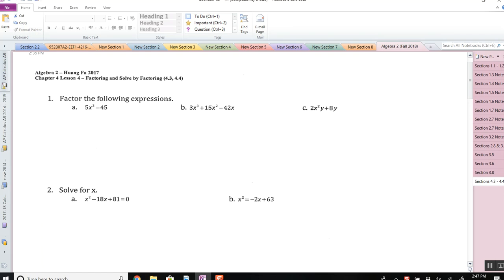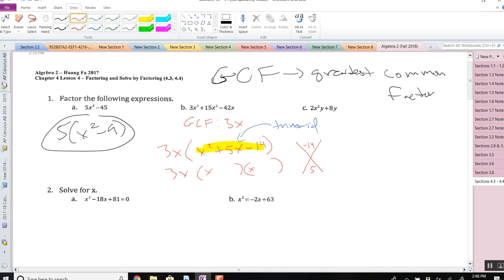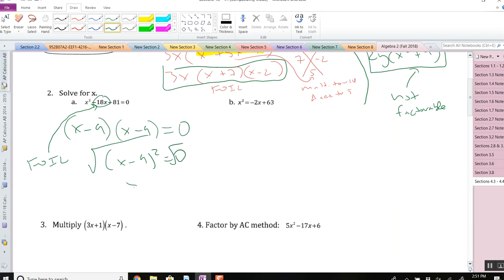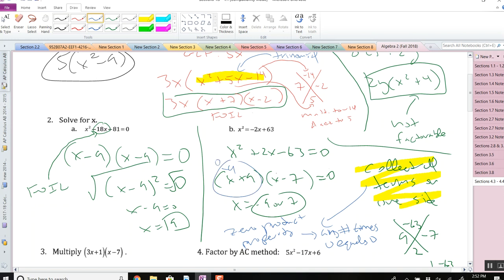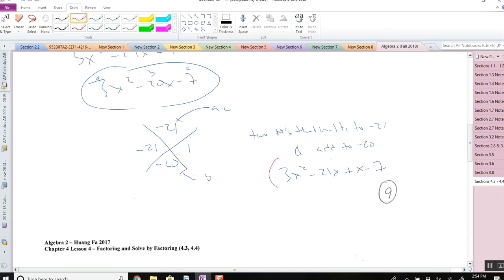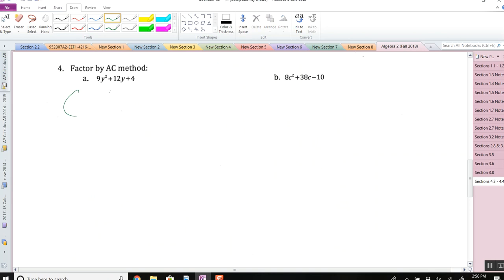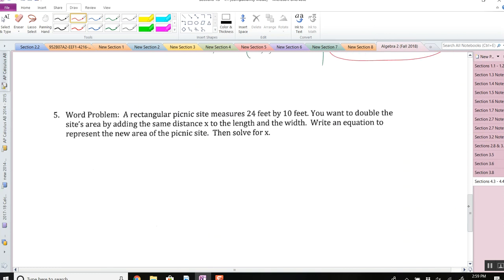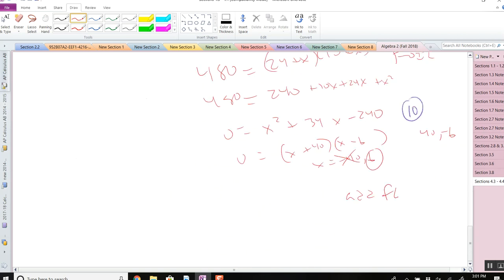Section 4 3 4 4 Fall 2018